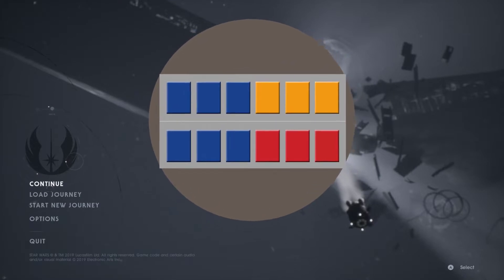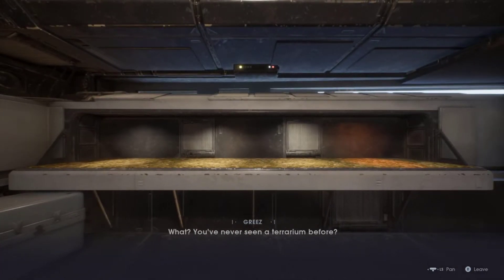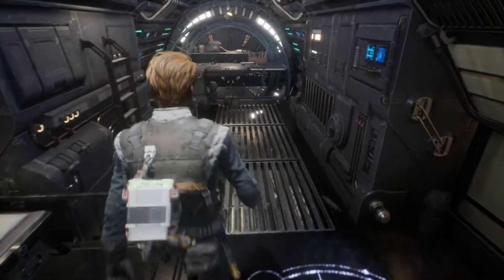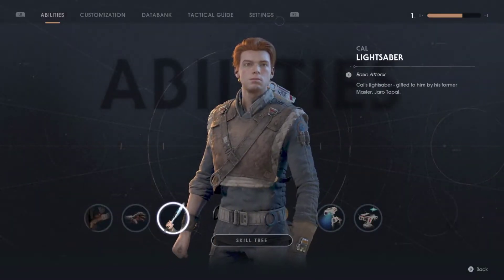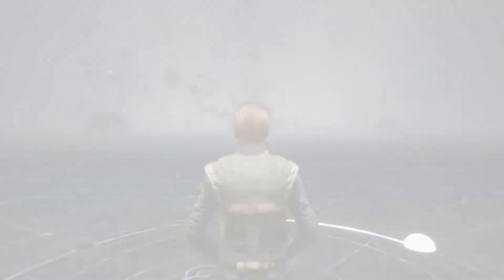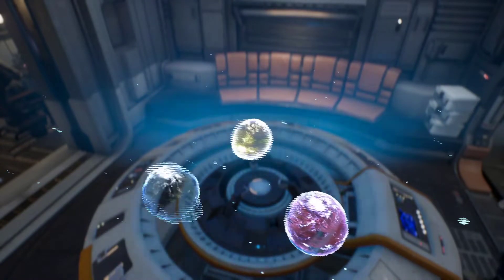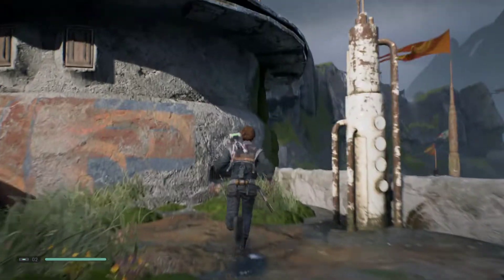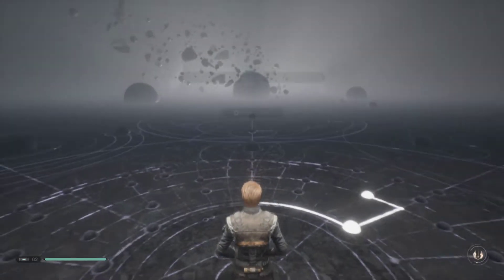Star Wars Jedi Fallen Order Part 4 - To Zeffo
With Star Wars Jedi Survivor around the corner I though it would be nice to go through Star Wars Jedi Fallen Order, and remember all the reason we love this game.